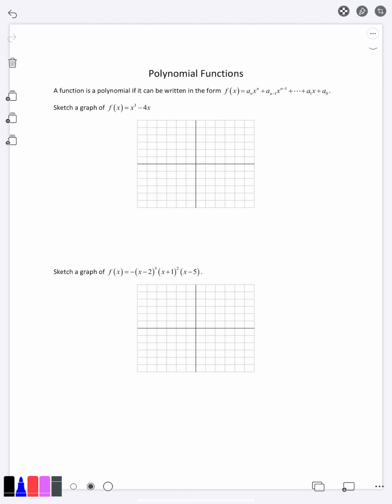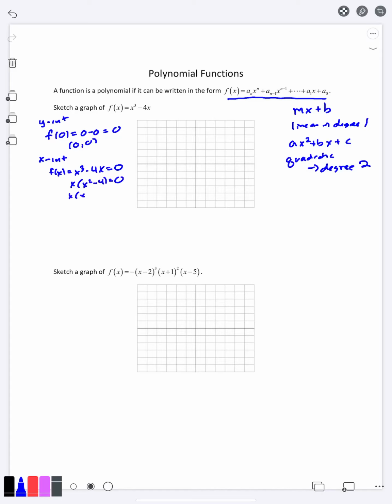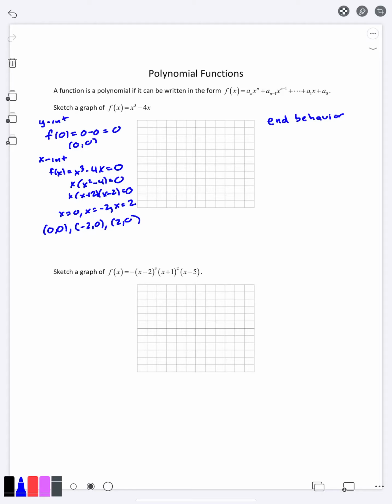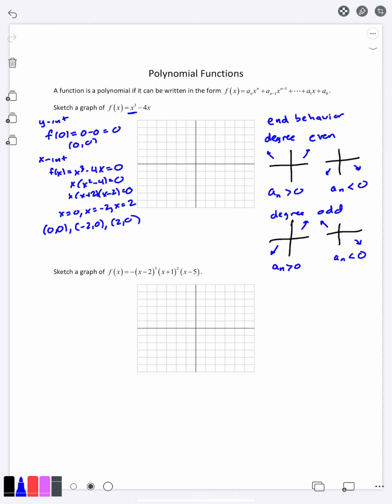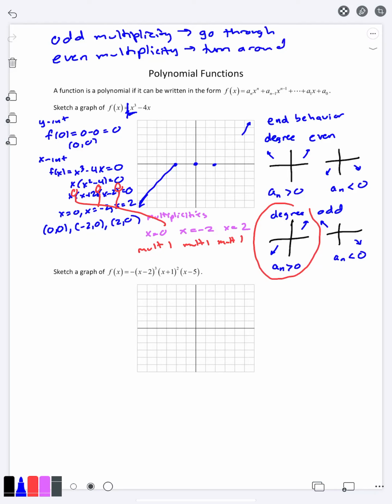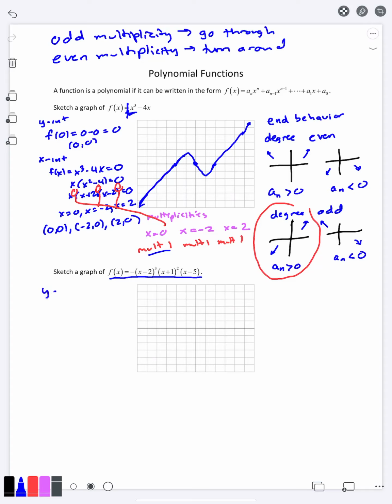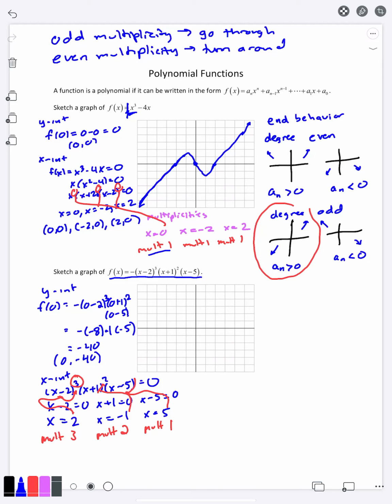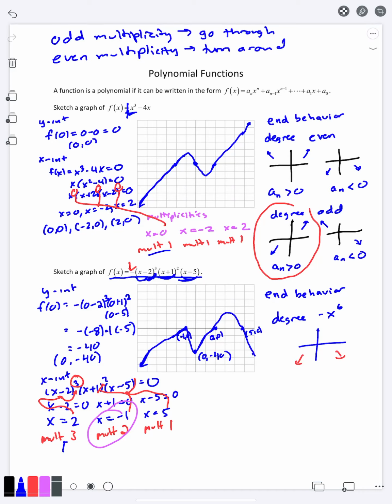Polynomial Functions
This video covers the concept of polynomial functions and how to sketch graphs of them.